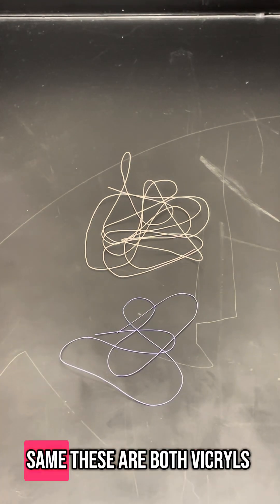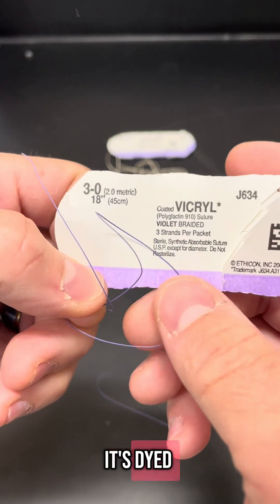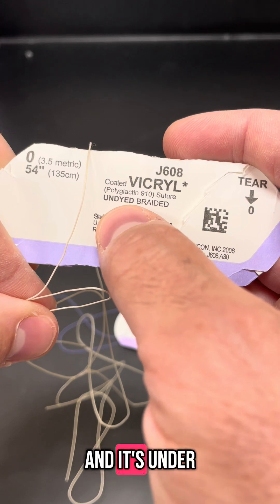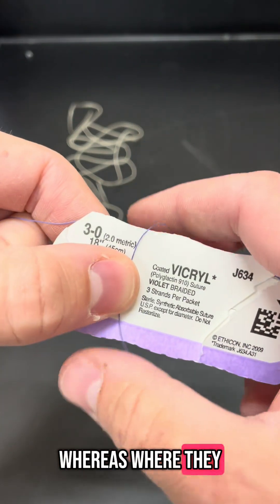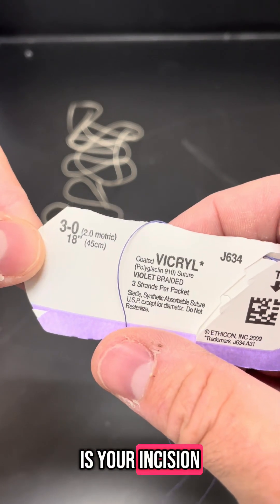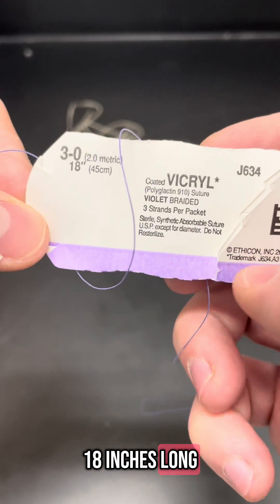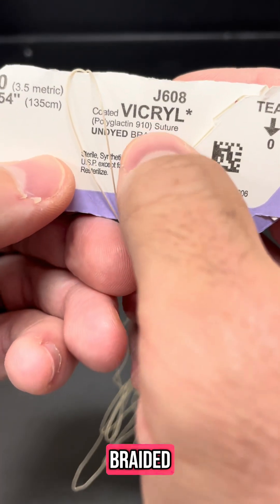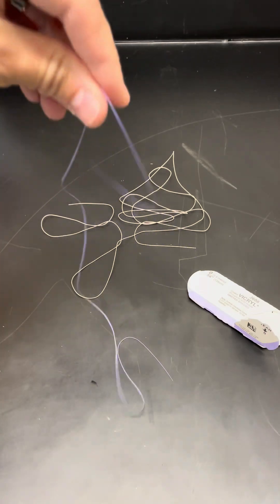Surgery Tips: Dyed vs Undyed Suture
Dyed vs Undyed Suture